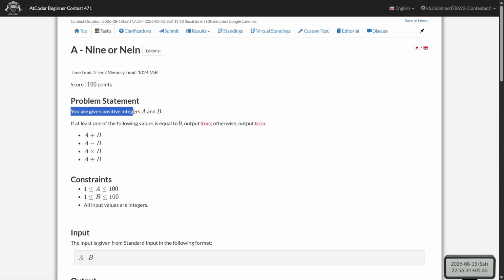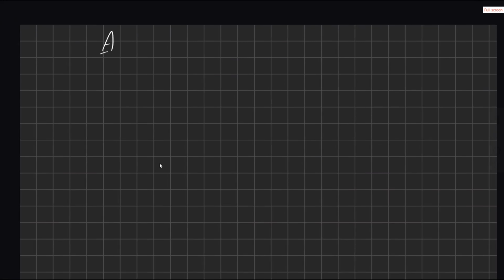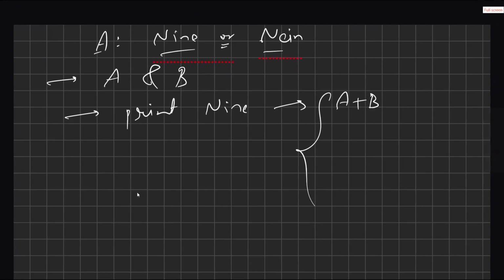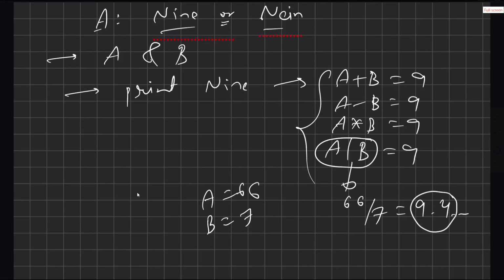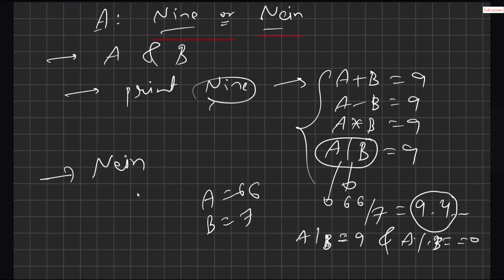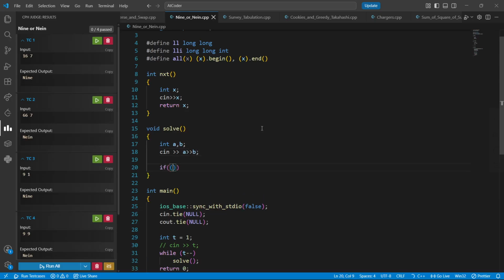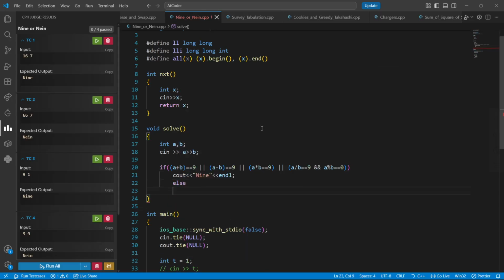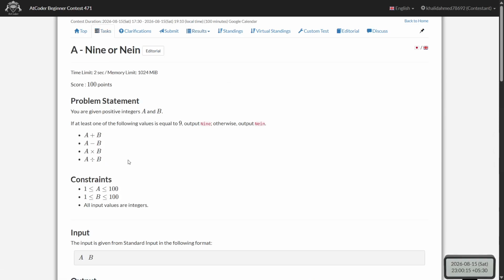A - Nine or Nein | AtCoder Beginner Contest 471